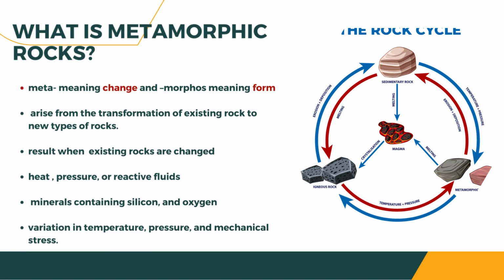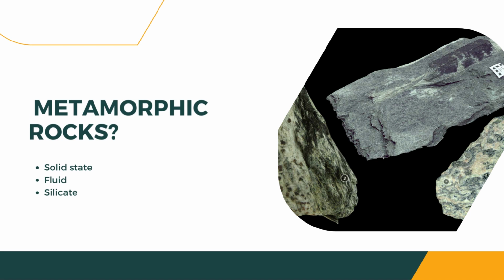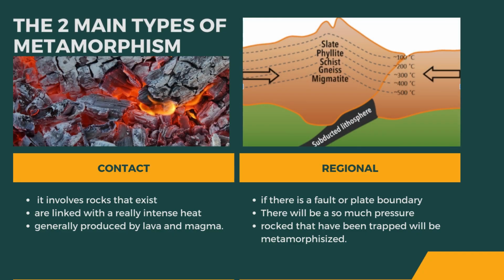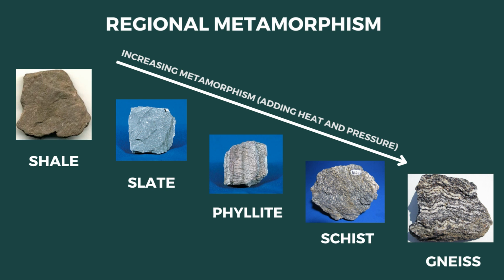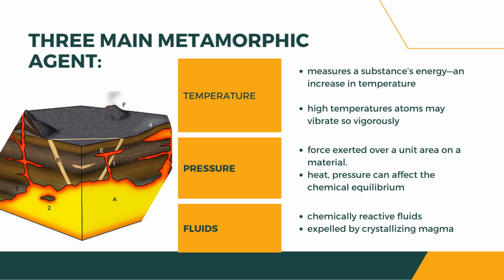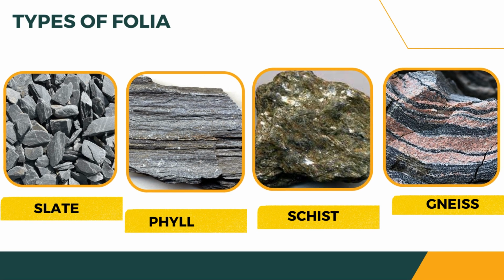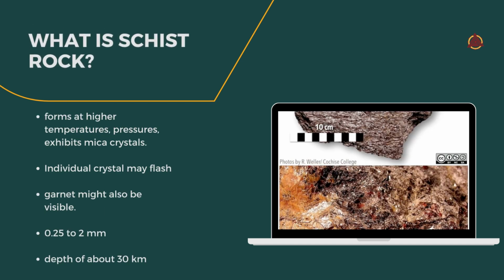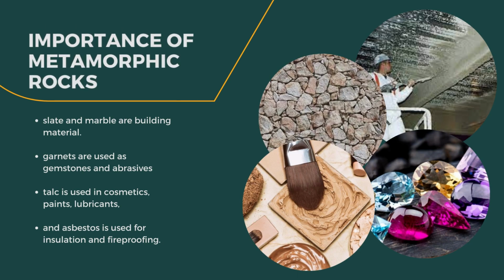METAMORPHIC ROCKS 1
PRESENTED BY: MIMBALAWAG AND MENDOZA